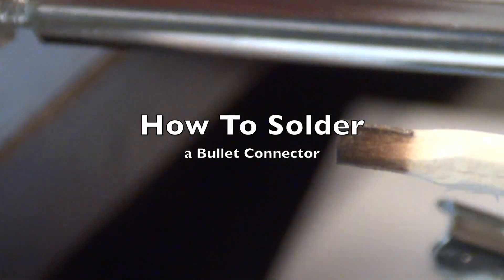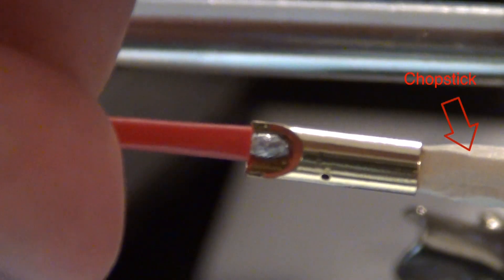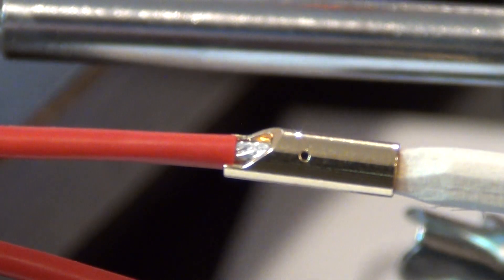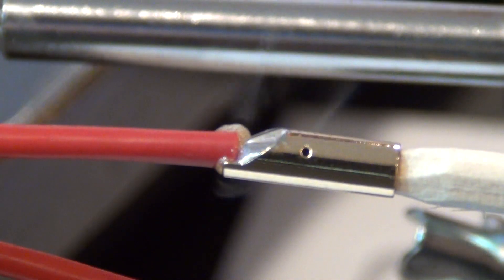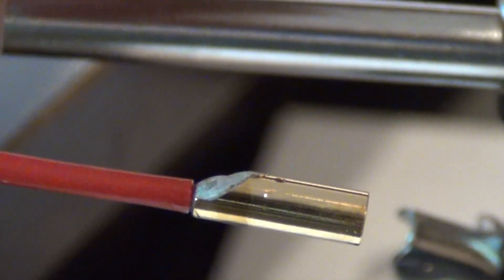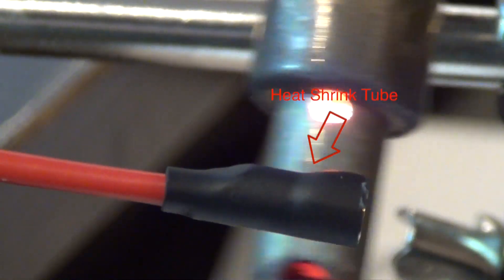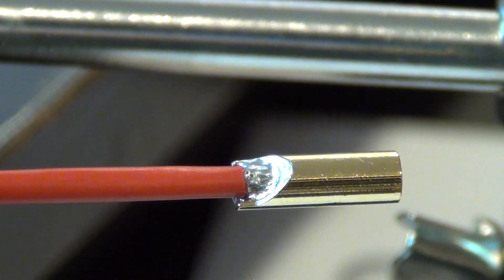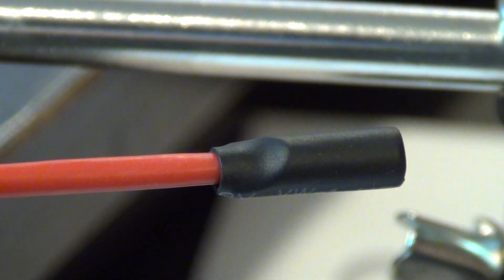How To Solder Bullet Connectors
I show how to solder those bullet connectors for ESC's and motors.
You should avoid to get cold solder joints, because if you lose only one connection on your aircraft, then it is going down fast.
See here how I use a very powerful Butane gas powered soldering iron to apply the necessary heat.

At the end it comes down to three things:

1. Hold the connector with a heat insulated tool (e.g. chop stick) A metal tool will draw the heat out of the connector, and that is counter productive in this case.

2. Hold the connector and wire very still, when the solder is cooling down. Best to use the helping hands tool.

3. Use a soldering iron with enough heat flow. The thicker your wire, the more it will transport the heat away from the connector. Only a powerful soldering iron, can deliver enough heat to do that especially for those high efficiency copper power supply wires.

Well, and as a bonus I show how to get the heat shrink tube on the connector nice and tight. (Guess what, I use the same soldering iron!)